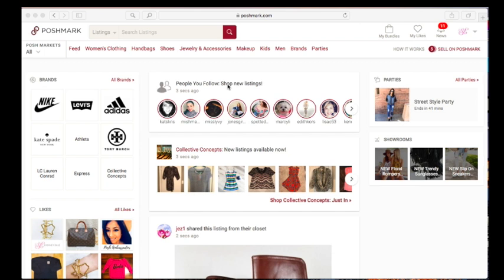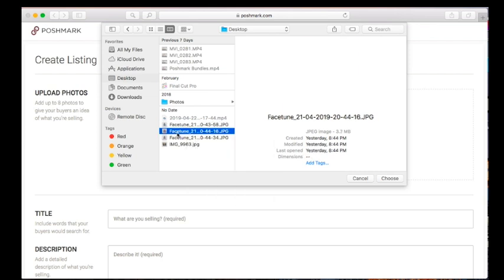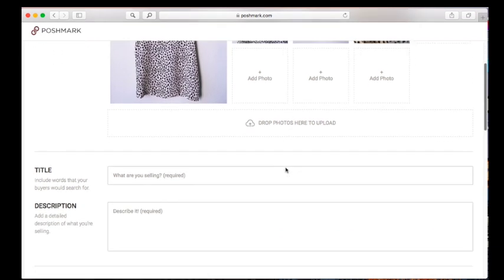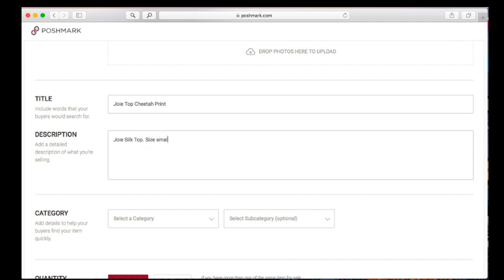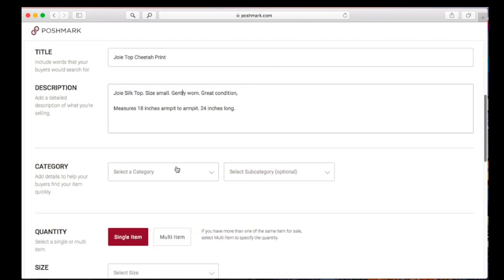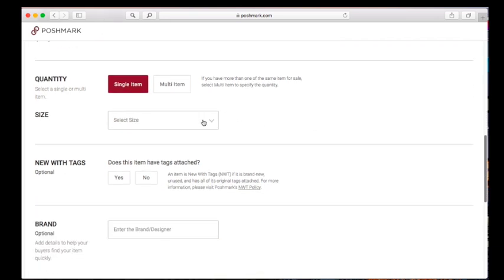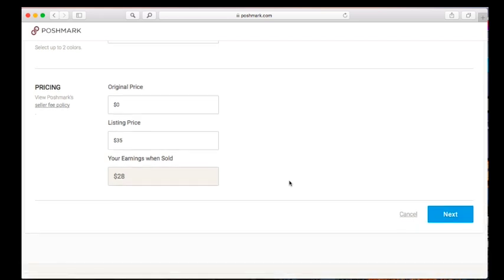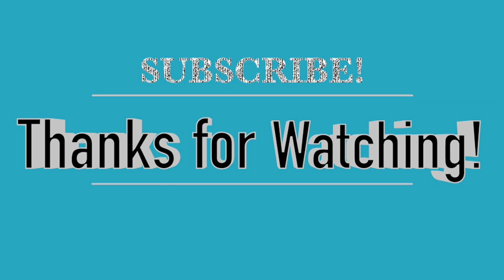HOW TO LIST ON POSHMARK USING DESKTOP COMPUTER | POSHMARK FOR BEGINNERS TUTORIAL STEP BY STEP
Here is how to list on Poshmark using a desktop computer. In this poshmark beginners tutorial you will learn how to list on poshmark step by step!